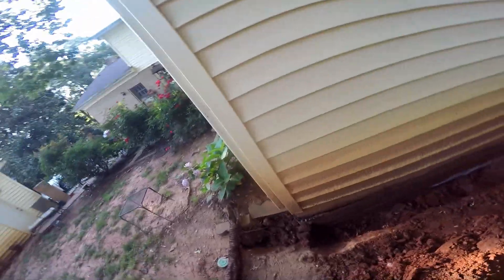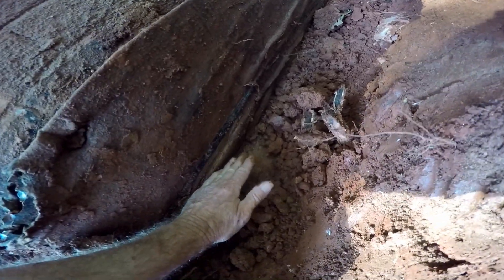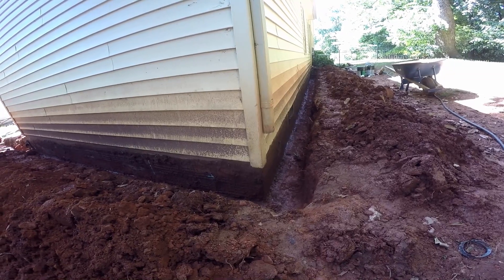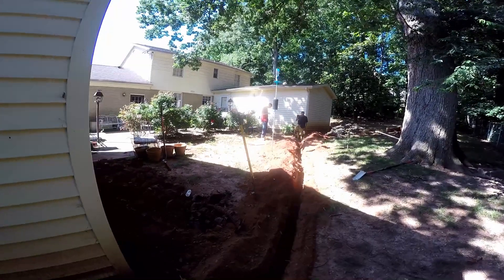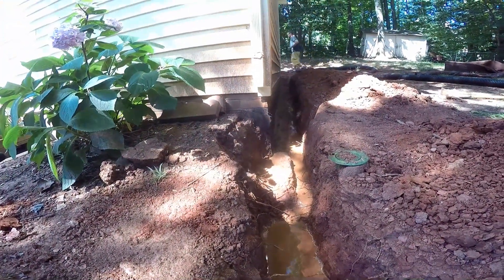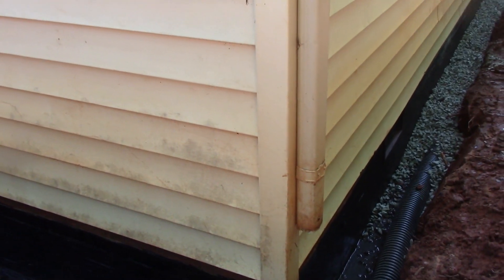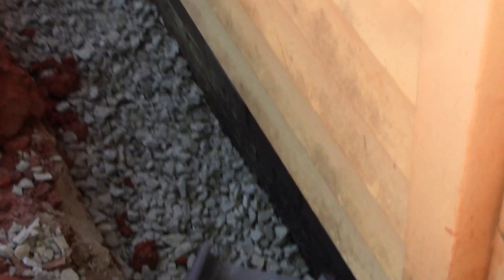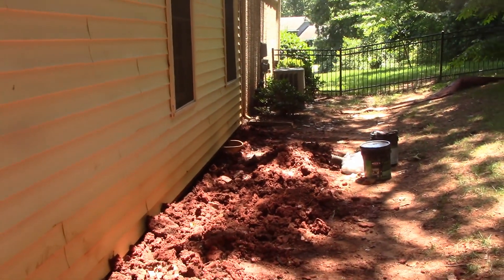Foundation Waterproofing, Footer Pipe, Liquid Rubber, Discharge to Daylight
Waterproofing crawl space or basement from the outside, exterior foundation, the real secret is ... Perforated pipe surround by gravel. Lots of Gravel! Sealing  the wall helps but the footer pipe is most important. This requires the excavation down the outside wall to the footer.

Even a slab foundation may need waterproofed to help stop water from flooding up through the floor..

Apple Drains
Drainage Contractors

LIVE HELP
Get The Help you need with your Drainage Project
Video Conferencing Via Skype

exterior foundation waterproofing, crawl space, basement,  footer pipe, Apple Drains